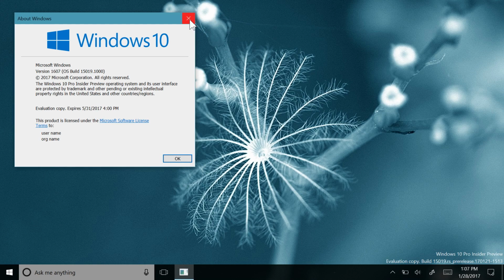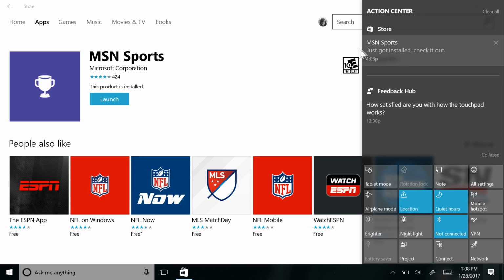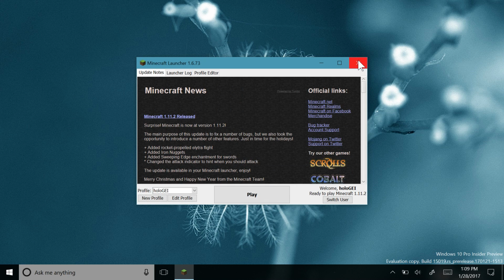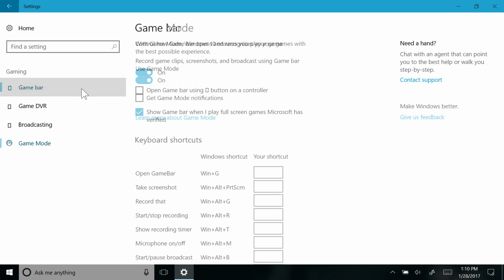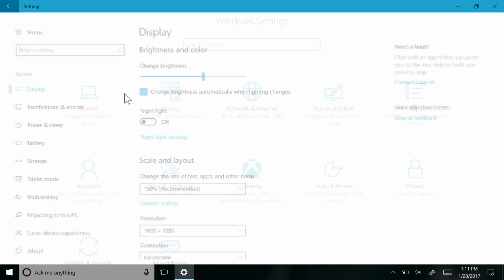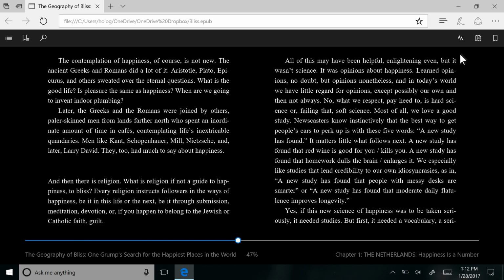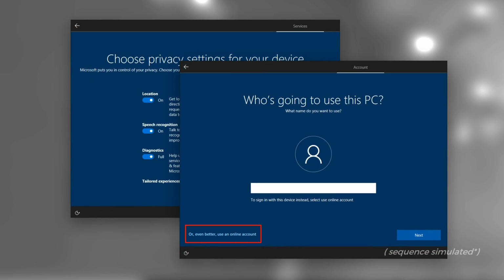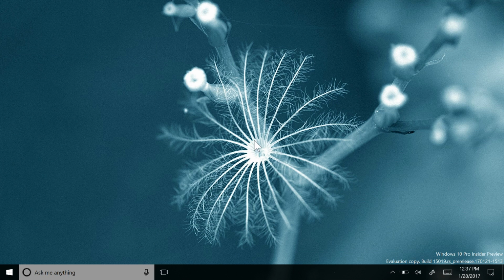Windows 10 build 15019 for PC: Beam Streaming & Gaming